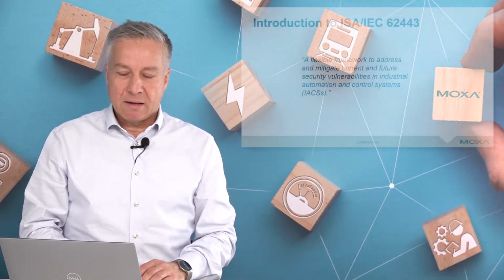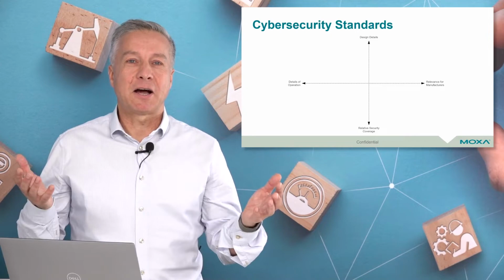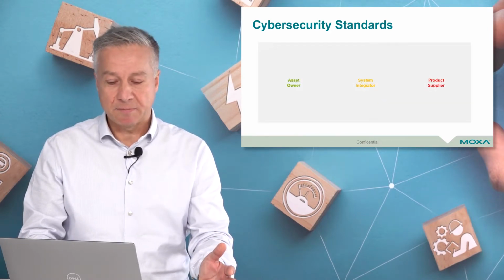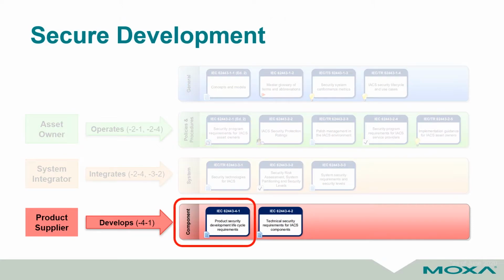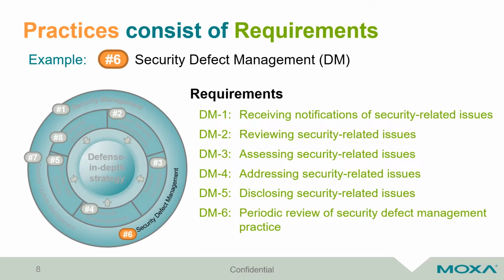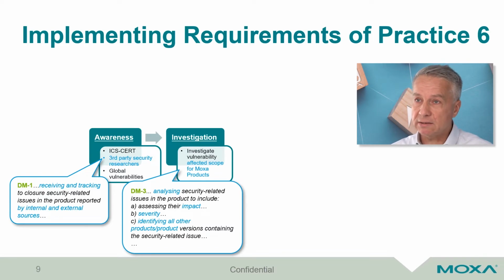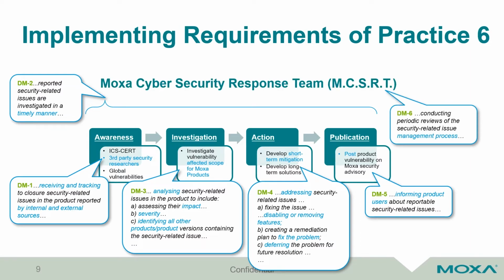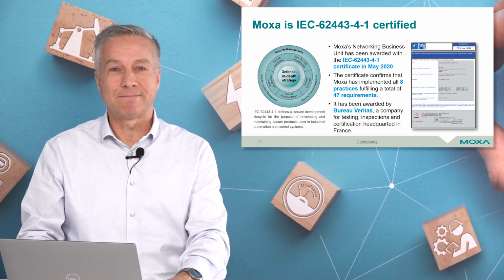IEC-62443 Explained: How Managing the Product Life Cycle Improves Overall Cybersecurity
In this video, Martin Jenkner, Head of Cybersecurity for Moxa Europe, demonstrates why companies with IEC 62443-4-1 certification will be better positioned to provide secure products to their customers.

As an example, one of the eight practices listed in IEC-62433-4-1 is used to demonstrate how Security Defect Management eventually leads to establishing a Product Security Incidence Team.

Take a quick look at this video for an interesting and engaging explanation.
Moxa has been certified according to IEC-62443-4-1 in 2020 and will launch its first IEC-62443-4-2 certified product in early 2022.